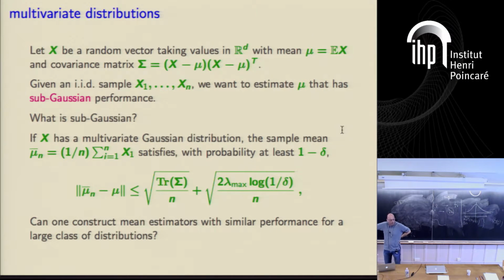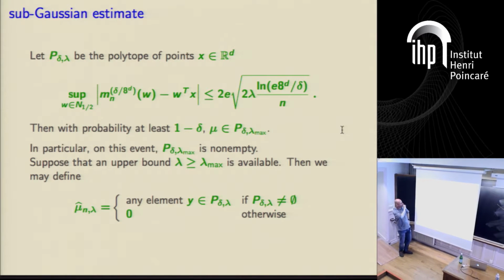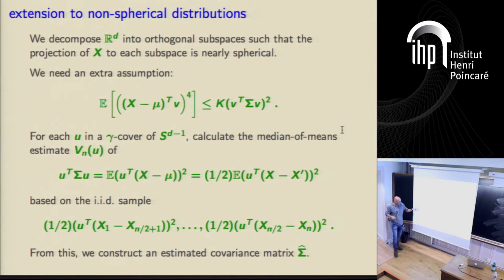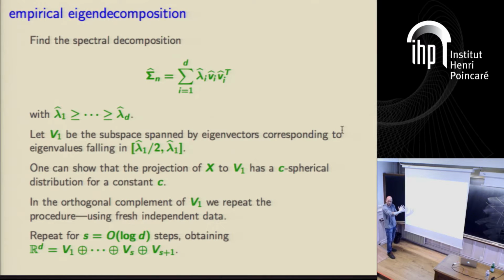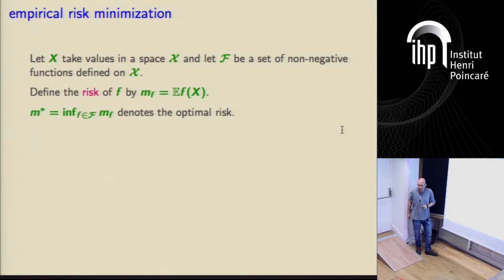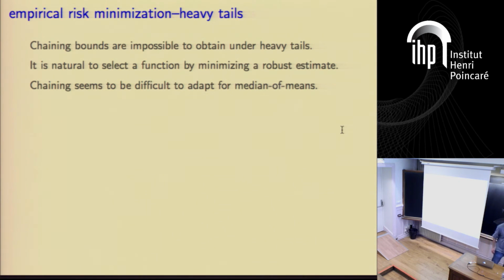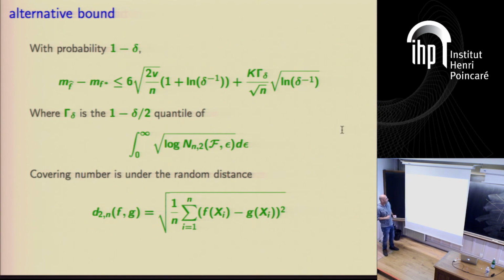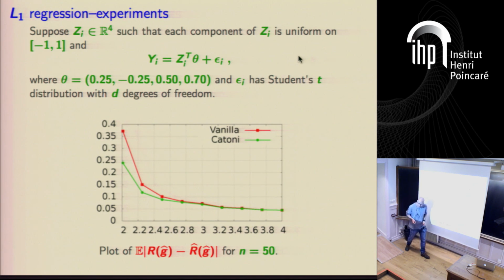How to estimate the mean of a random variable? 2/2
By Gábor Lugosi (Pompeu Fabra University)
Abstract: Given n independent, identically distributed copies of a random variable, one is interested in estimating the expected value. Perhaps surprisingly, there are still open questions concerning this very basic problem in statistics. In this talk we are primarily interested in non-asymptotic sub-Gaussian estimates for potentially heavy-tailed random variables. We discuss various estimates and extensions to high dimensions, empirical risk minimization, and multivariate problems. This talk is based on joint work with Emilien Joly, Luc Devroye, Matthieu Lerasle, and Roberto Imbuzeiro Oliveira.